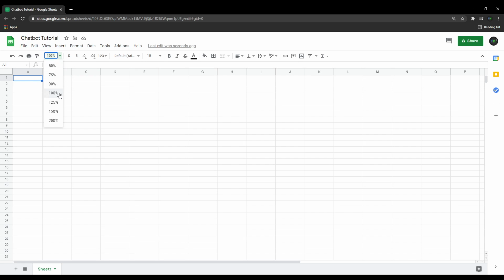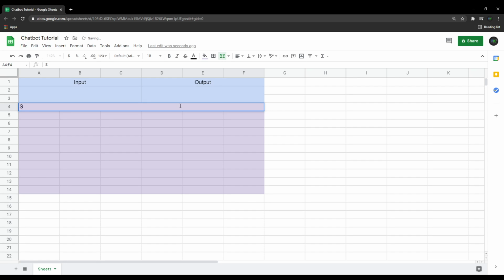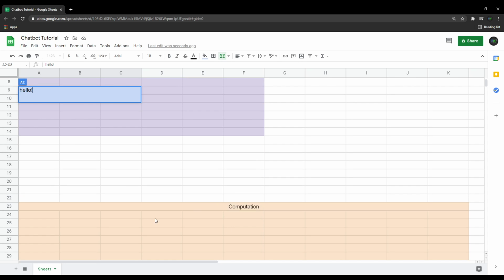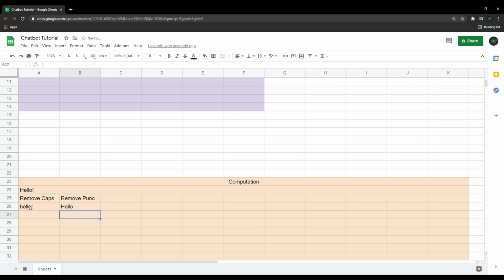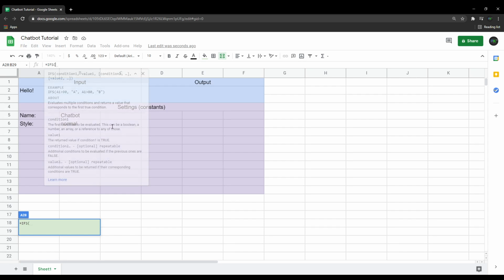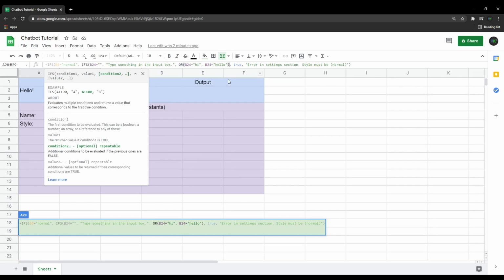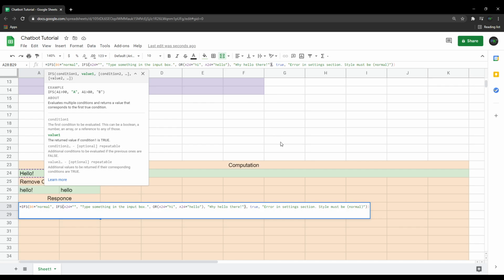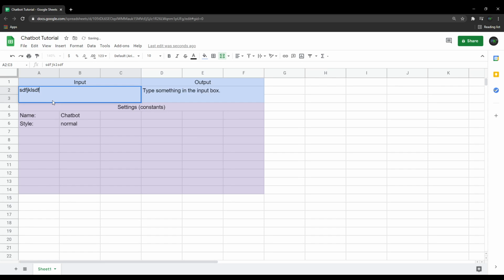Google Sheets Chatbot Tutorial Ep. 1 | PK Cubed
In this video, I show you how to begin to create a basic chatbot in Google Sheets.